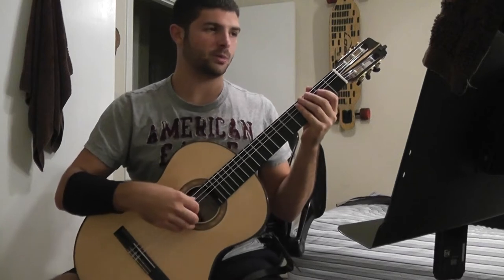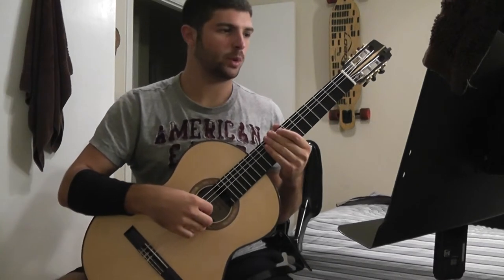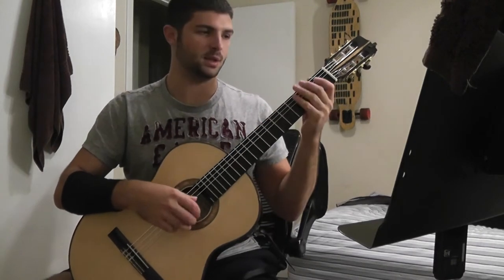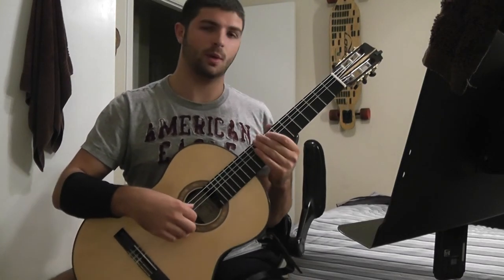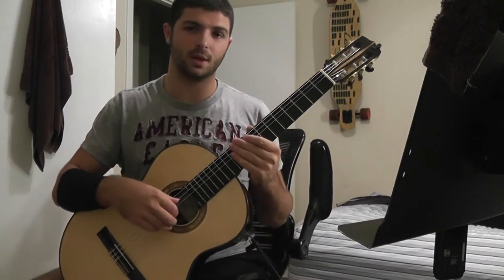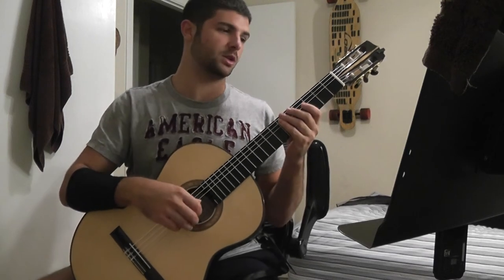Progress Video #16.2 Menuet 1 Bach First Cello Suite C Major Yates BWV1007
All the guitar, recording and... coffee gear I currently use: